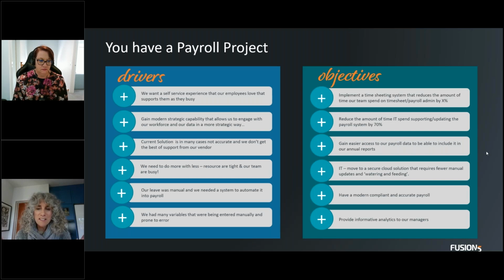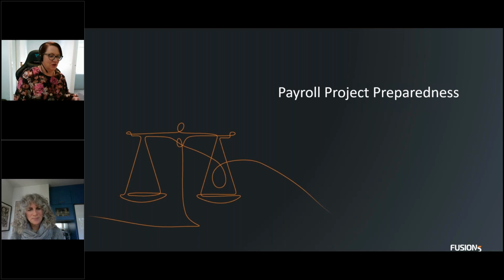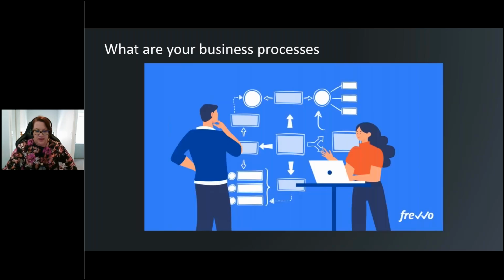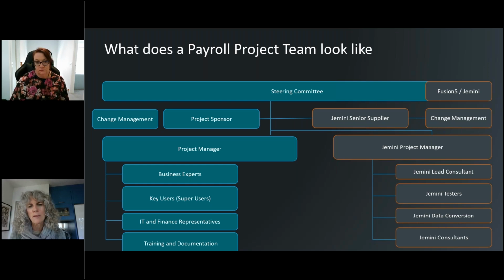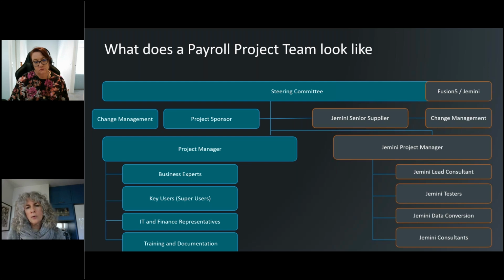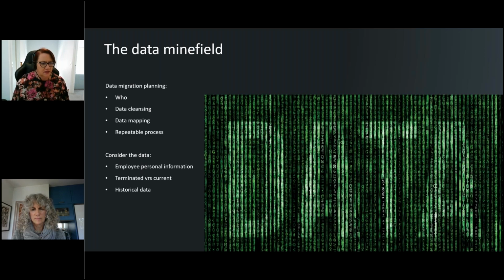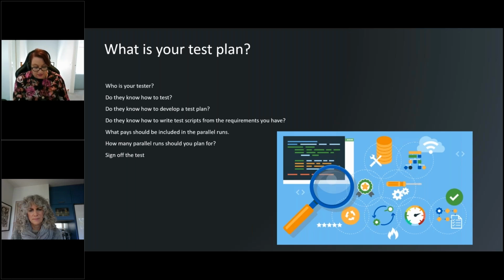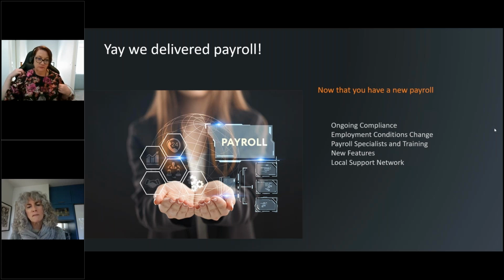How to frame up a successful payroll replacement project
In this short session, our HR & payroll specialists share with you their insights and best practices on how to frame up a successful payroll solution replacement project.